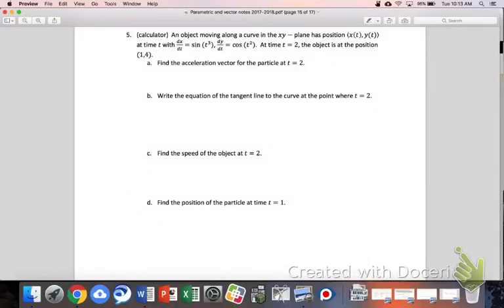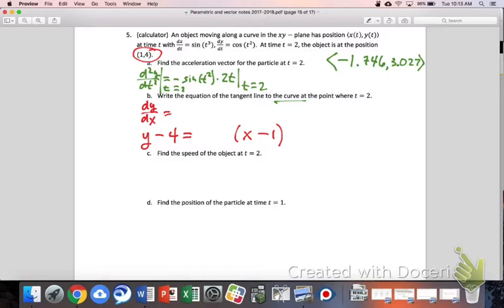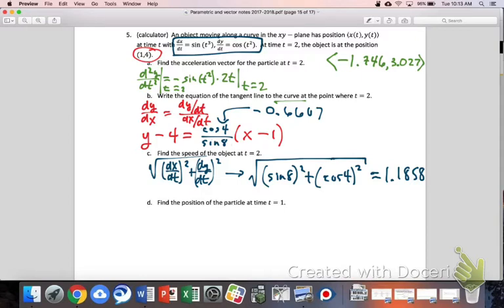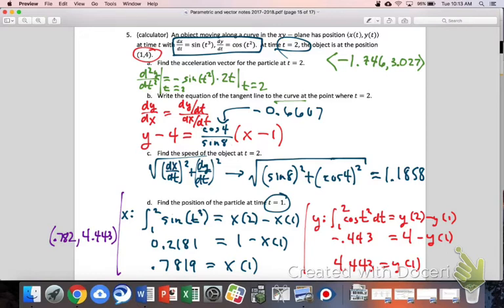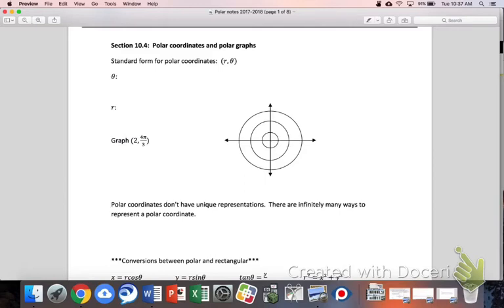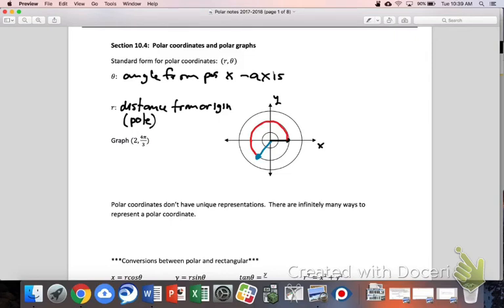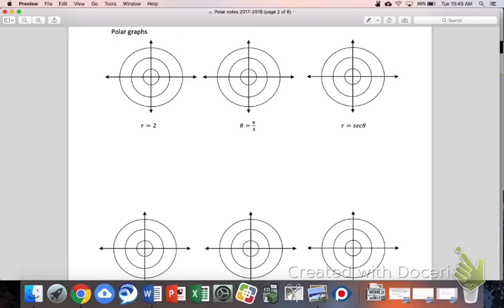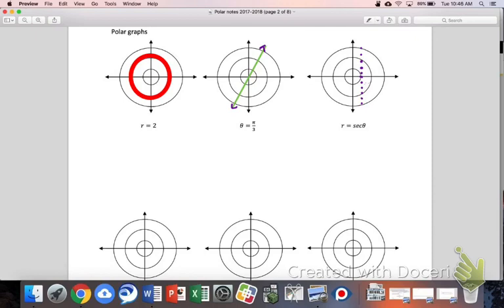January 9, 2018